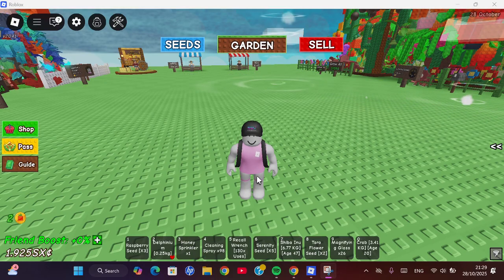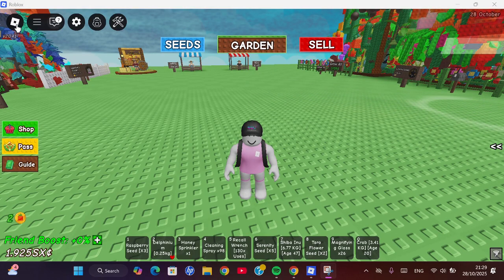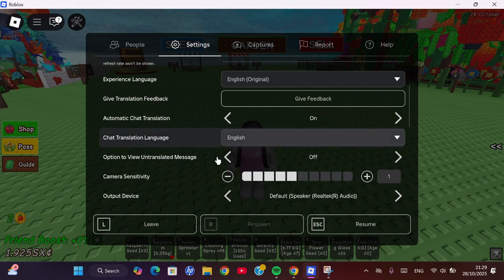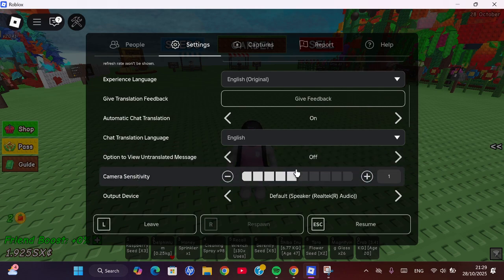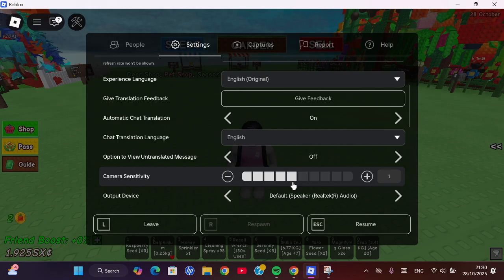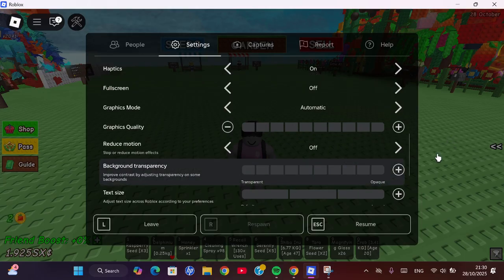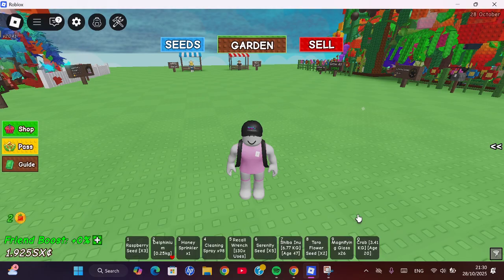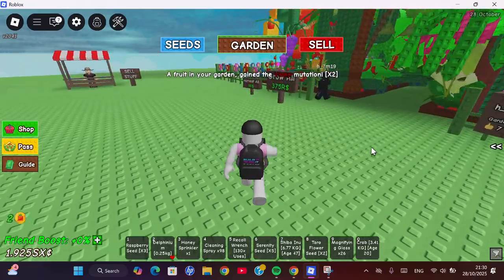Best Camera Settings - How to Change Camera Sensitivity in Roblox PC for Smooth Control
Having trouble aiming or moving in Roblox? 🎮 Learn how to adjust your camera sensitivity for smoother gameplay and better control in Roblox PC!

⚙️ Step-by-step sensitivity setup
🕹️ Optimize your camera movement
💡 Find the perfect sensitivity level
💻 Works on all Roblox games
🔥 Improve your aim and control instantly